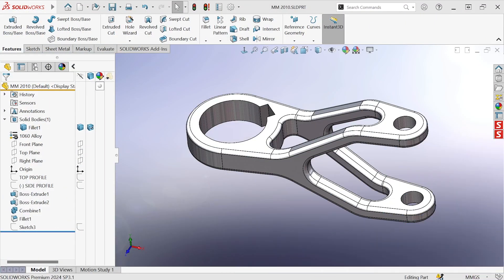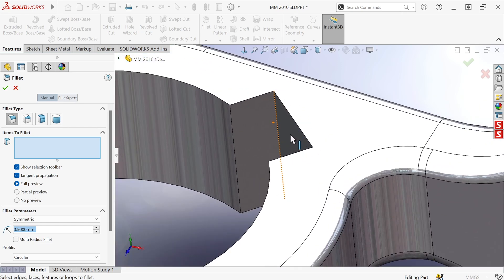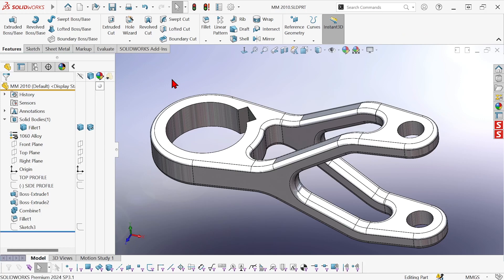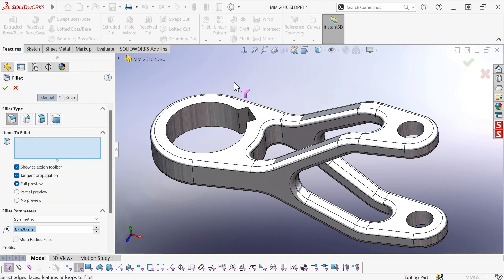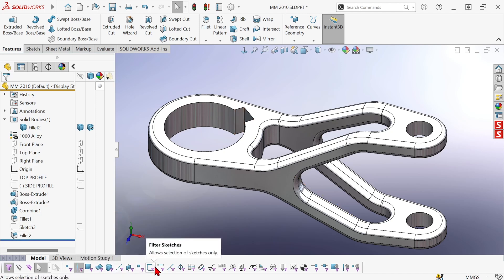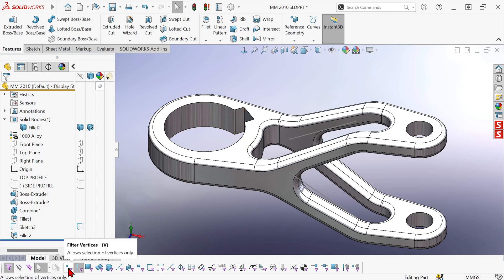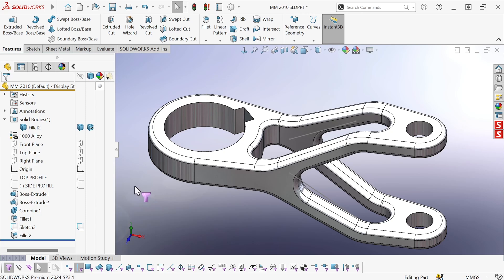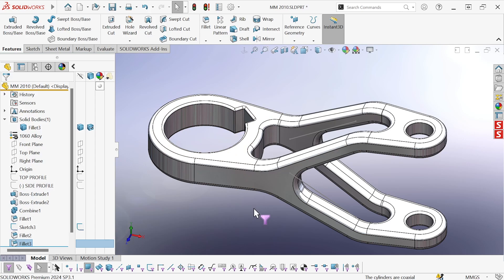Activating and Applying Selection Filters for a Better Workflow in SOLIDWORKS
Selections Filters in SOLIDWORKS enables you to focus on parts of your assembly that you want to modify instead of selection the wrong features. This video demonstrates how to use Selection Filters so you can spend more time designing instead of using too many mouse clicks.